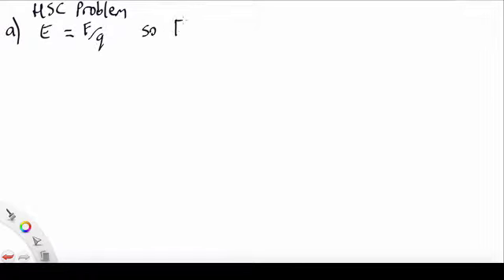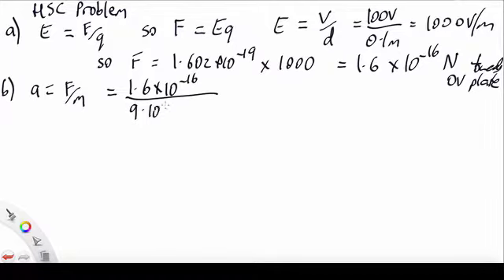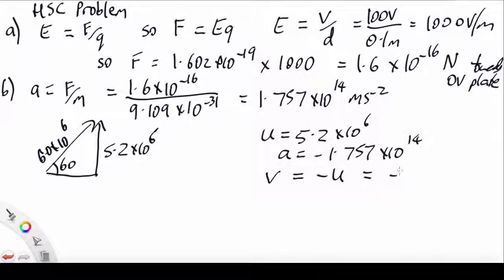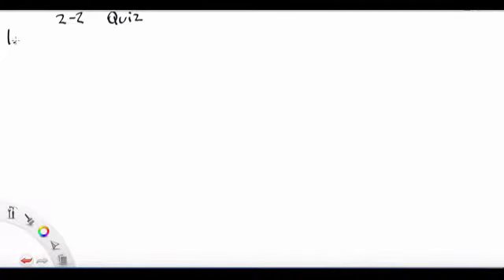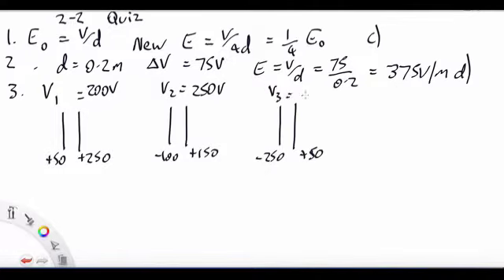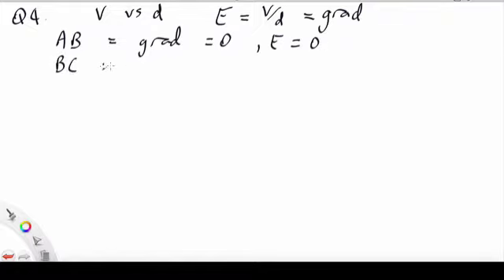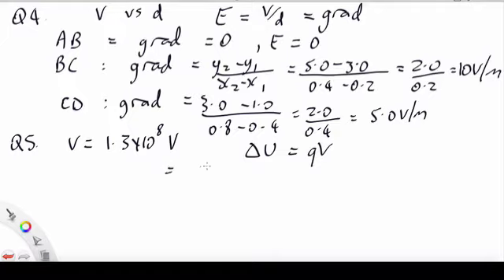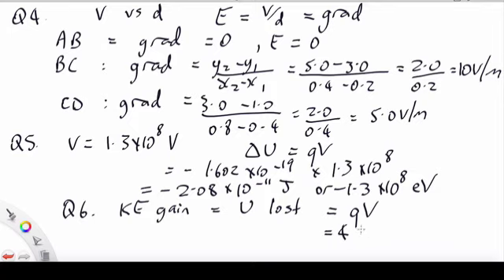2 2 Quiz Solutions